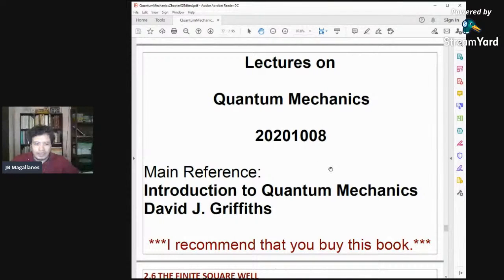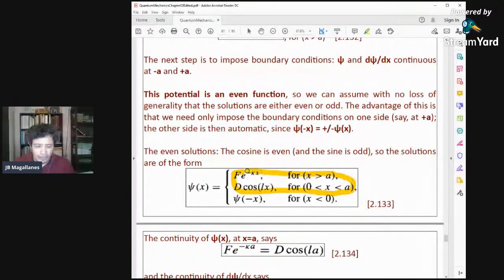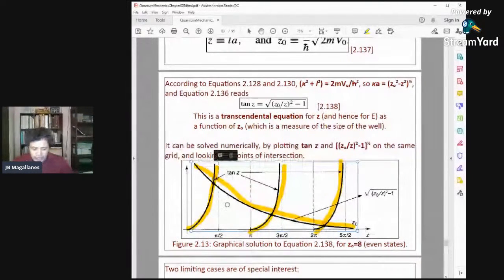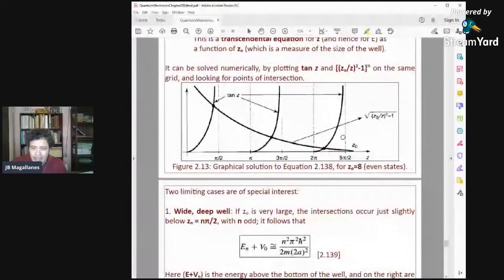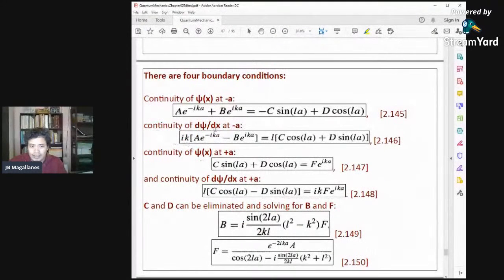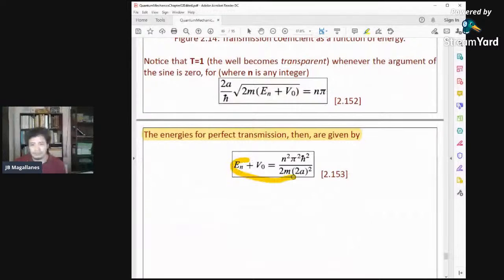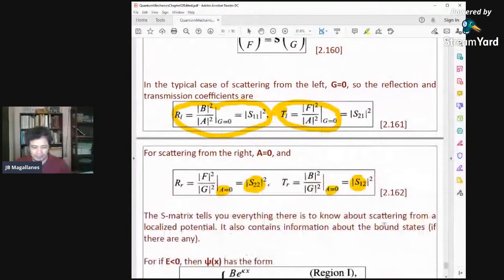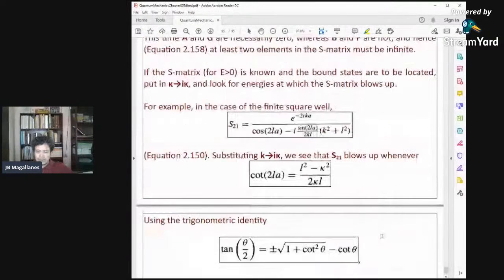Quantum Mechanics Lecture 08